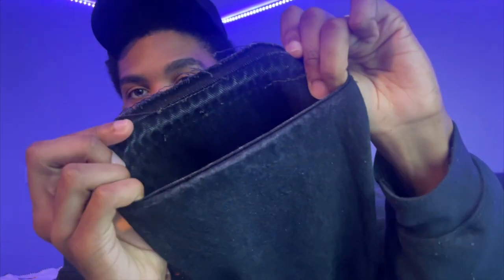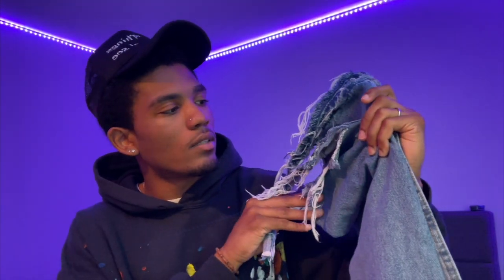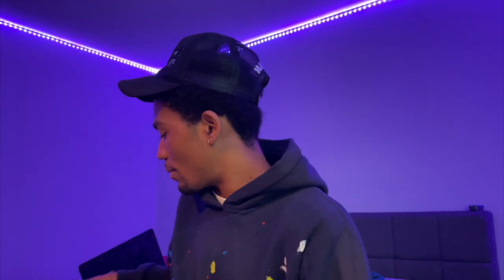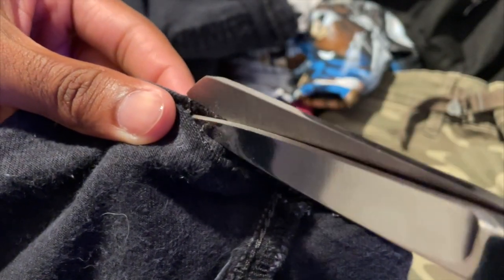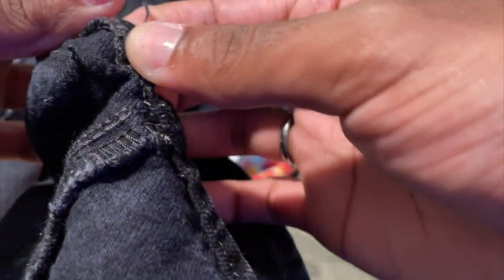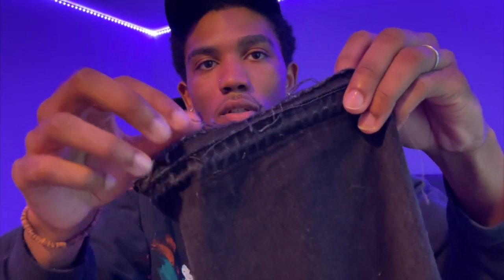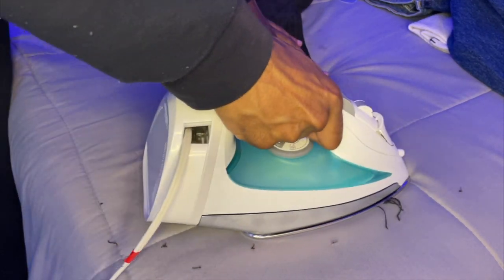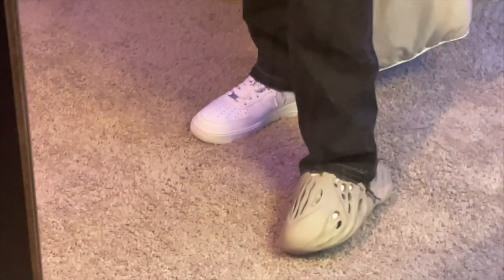HOW I DECONSTRUCT MY DENIM JEANS